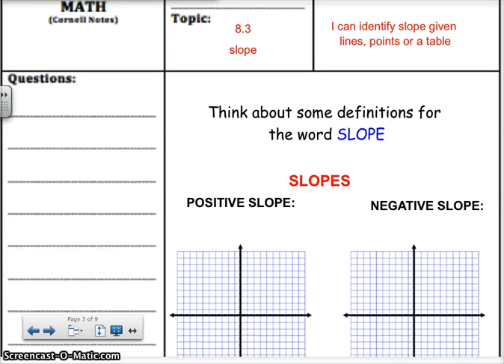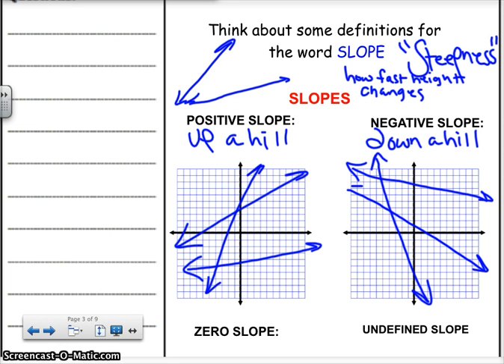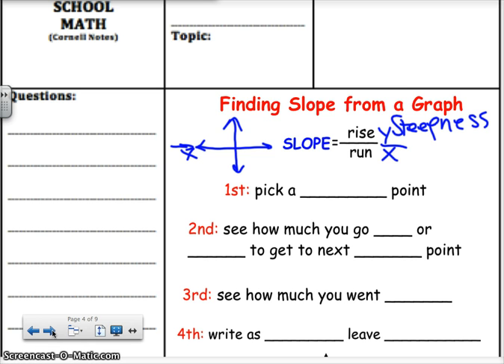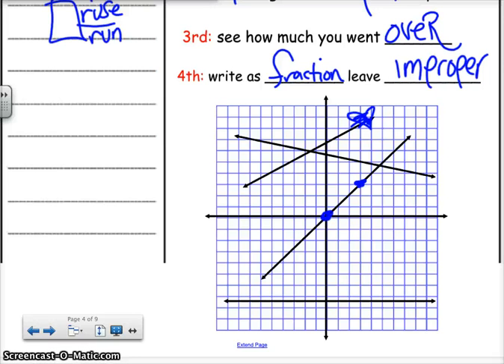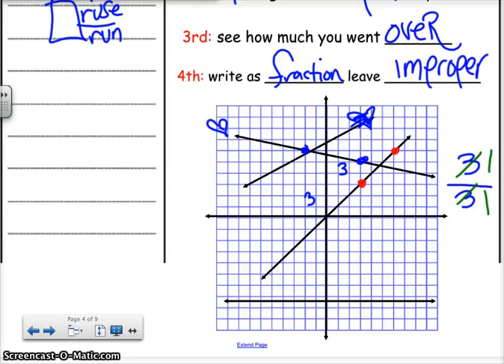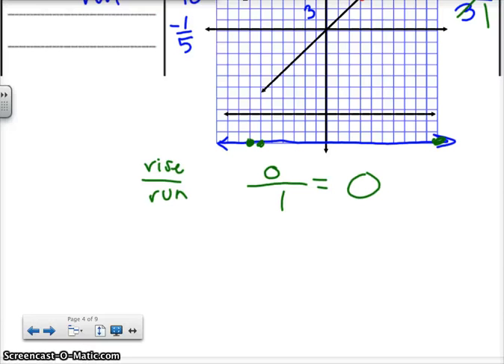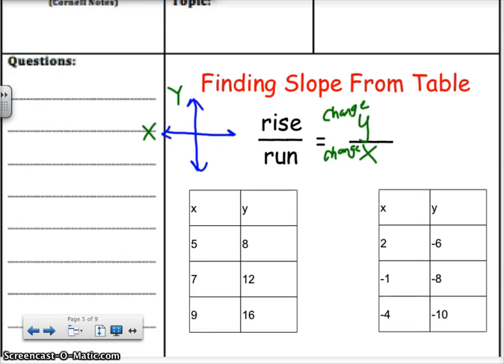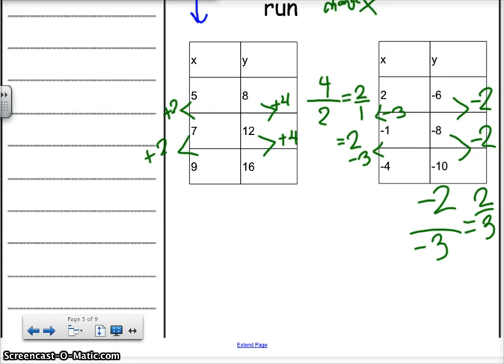8 3a slope from graph and table